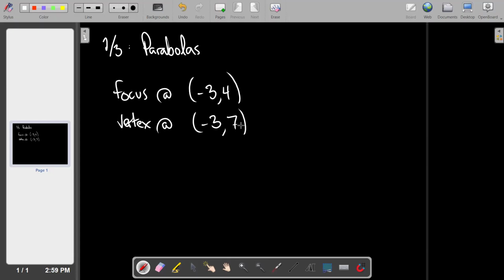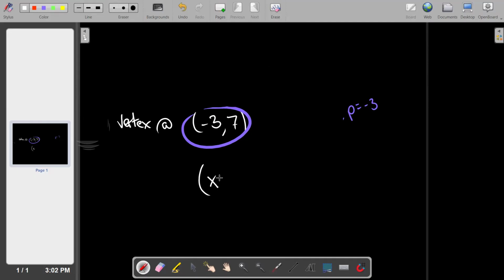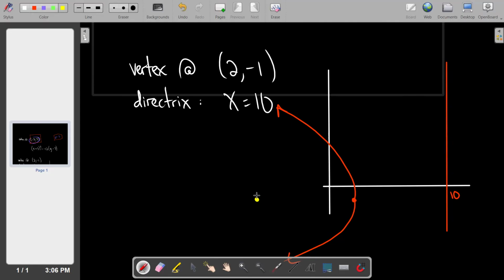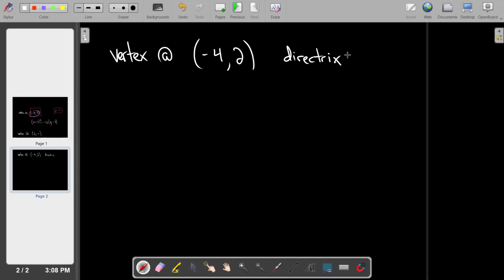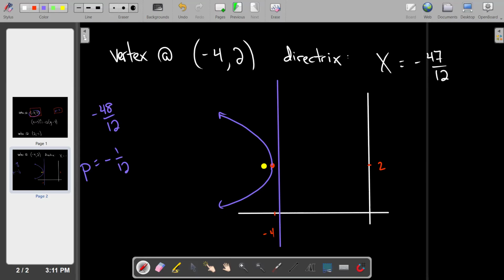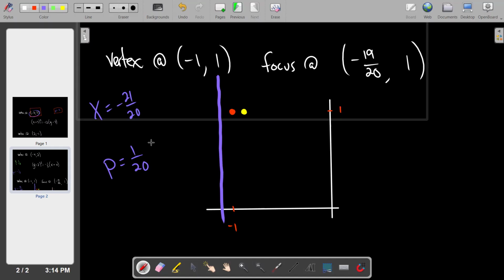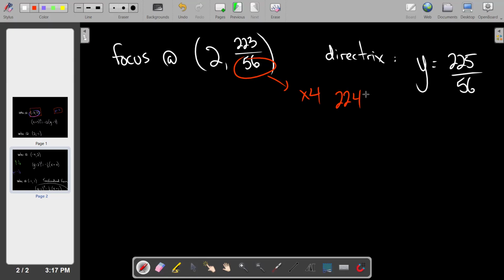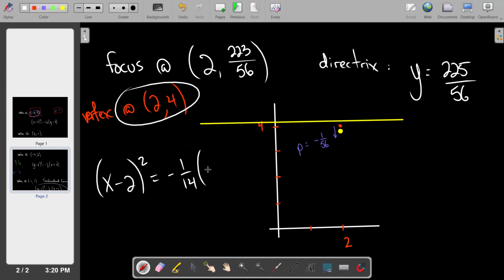Conic Sections (parabolas...a bit harder)